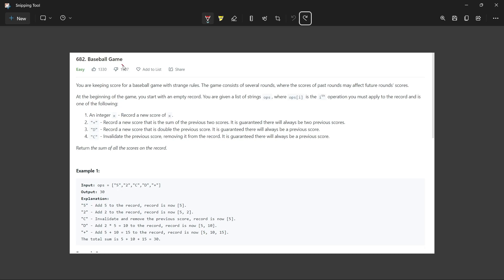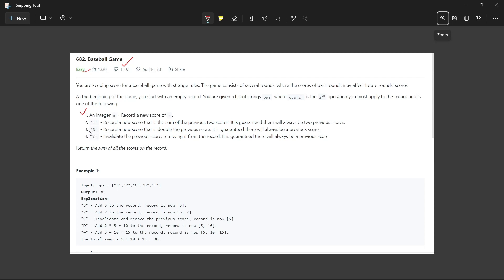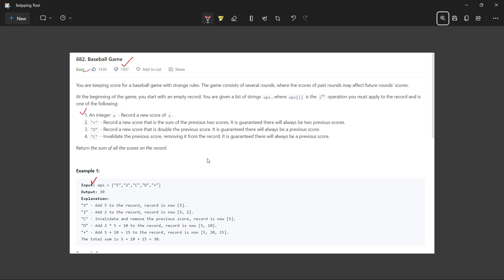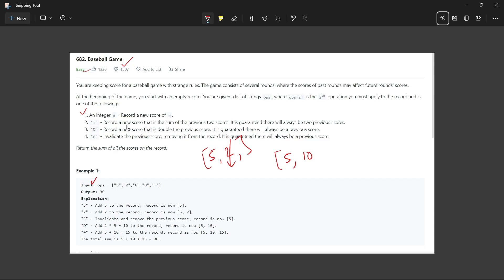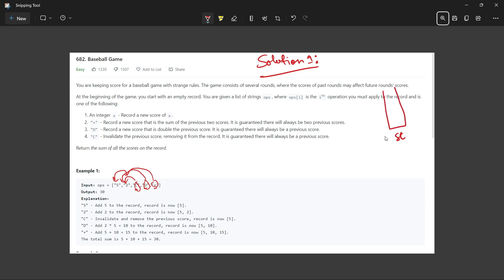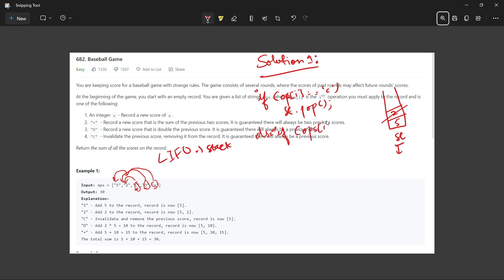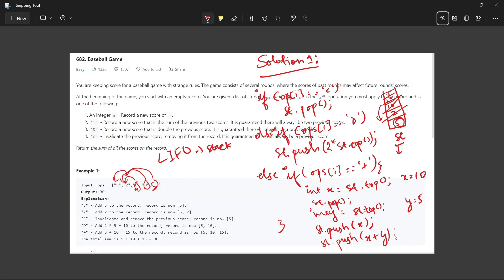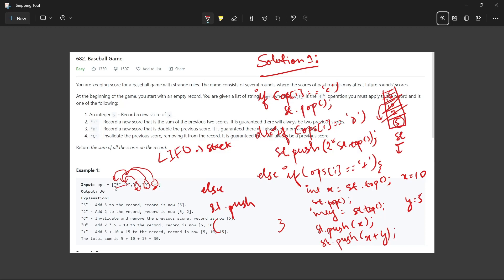682. Baseball Game | Leetcode Daily Challenge | Easy level problem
In this video, we are going to solve leetcode easy level daily challenge problem, 682. Baseball Game.